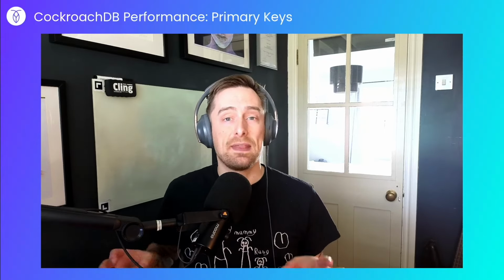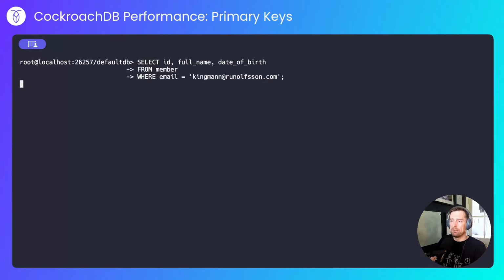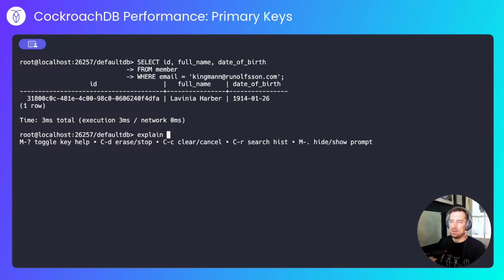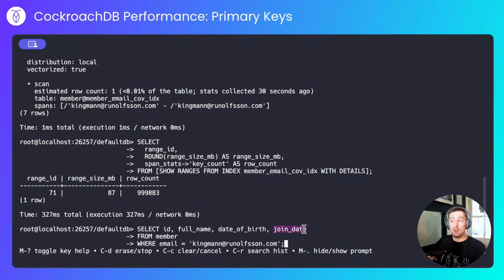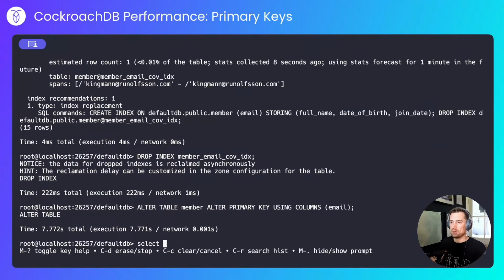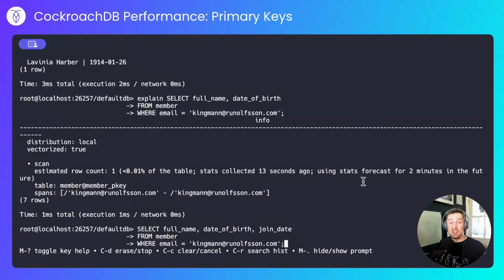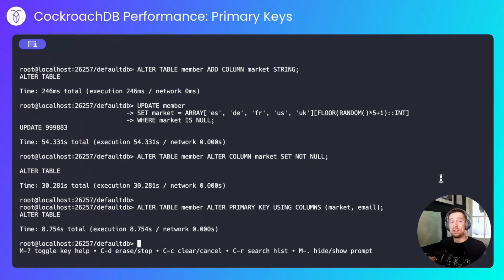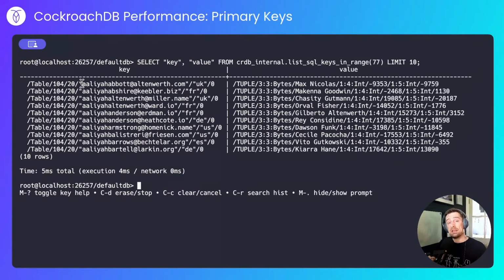How To Design Primary Keys & Make Your Database Faster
Learn the basics of primary key design with Cockroach Labs Technical Evangelist Rob Reid. By the end of this video, you'll learn how to harness it to get the best performance from CockroachDB:

00:00 Intro and How to create a 3 node CockroachDB cluster
00:19 How to identify a primary key
00:38 Understanding EXPLAIN in a database
01:12 What happens if you don't use a covering index?
01:58 What happens if you add a covering index?
02:34 When should you use a surrogate key?
02:59 What happens when you change the primary key to the email column? (natural primary key)
04:02 What happens when you use multiple column natural keys?
04:50 How to avoid database hotspots
05:22 Closing Notes (When to use UUIDs, composite natural primary keys, and more)